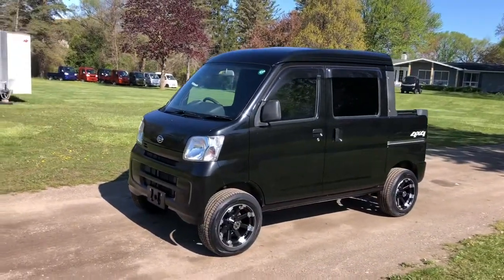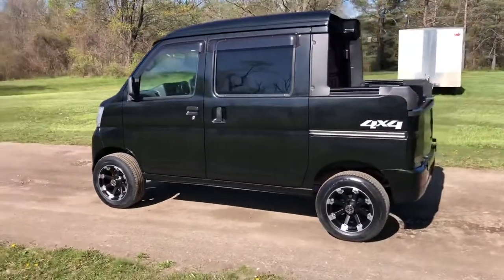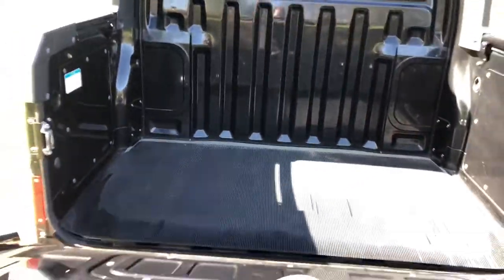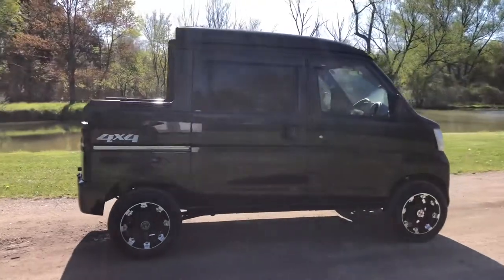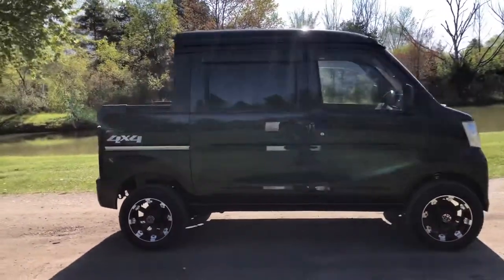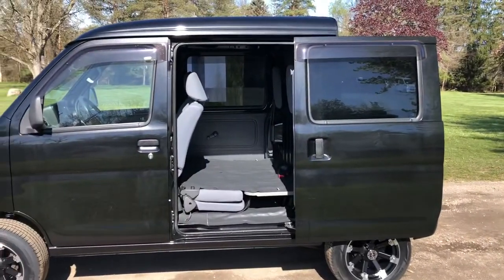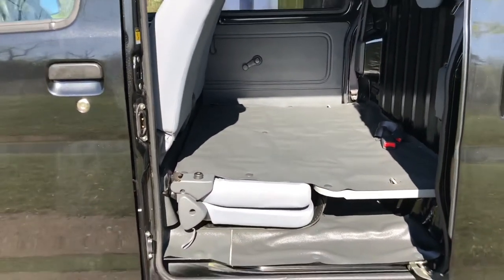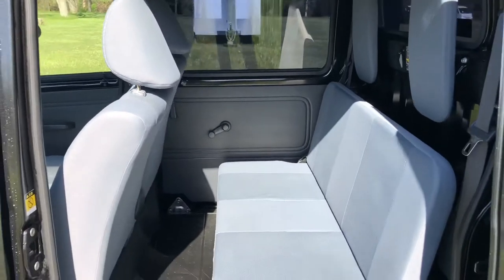2016 Daihatsu Hijet Deckvan with Automatic Transmission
Automatic Transmission, Push Button 4wd, Heat, Air Conditioning, Defrost, Power Steering, 2” Lift, Upgraded Front and Rear Springs, 23” Tires and wheels